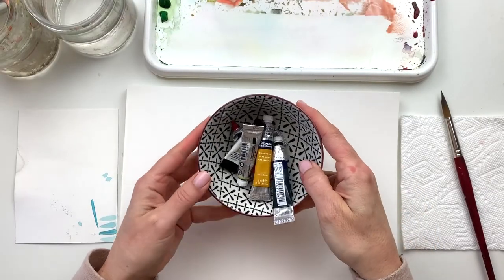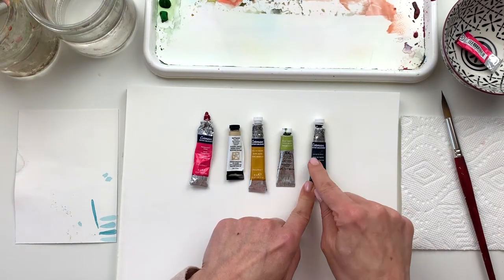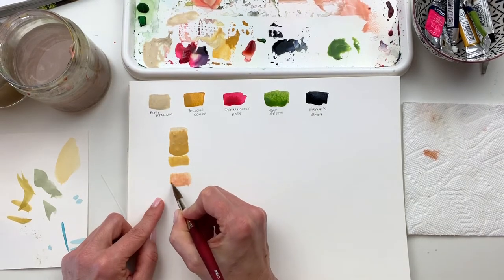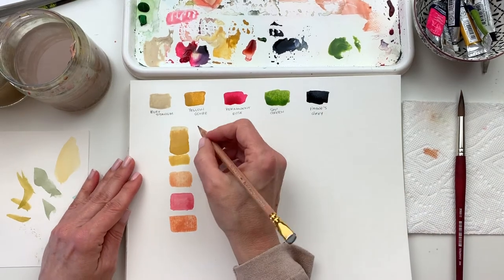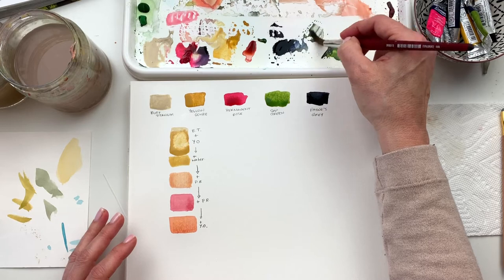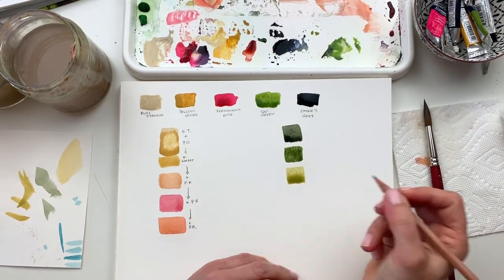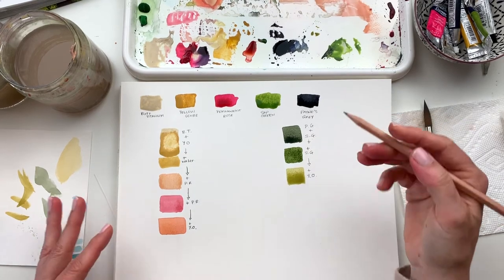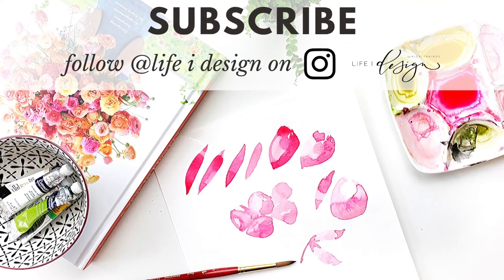Color Mixing Lesson: My 5 Favorite Watercolors to Paint With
Color Mixing can be an intimidating practice.  I show you how to take my 5 favorite watercolors to paint with and how to start mixing them so you can explore color mixing and enjoy playing with color, and watch your artistic expression unfold!

NEW PODCAST! Tune in and enjoy hearing about all things art, creativity and more.

I’m also a “Teacher to Watch” on Skillshare! Join me there and enjoy lots of watercolor, calligraphy and even business classes!

Nicki’s Supplies:

For the complete list of my “if I was stranded on a desert island” supplies please visit:

Nicki’s Supplies:
Winsor & Newton

Gauche tube - white
Burnt Sienna
Opera Rose
Payne's Gray
Burnt Umber
Winsor & Newton Prof watercolors - pack

Brushes

Princeton Snap Starter kit
Princeton 4750 4 piece professional brushes - Canada Only
Princeton Neptune Size 8 Round 4750
Princeton 3950 Set
Pentel Aqua Brush - Fine
Watercolor paper
Canson XL Paper
Arches Water Colour Pad, 140lb / 300GSM, Hot Pressed, 9" x 12

Other supplies I recommend:

Stain Droppers - Kelly's 6 pack
7 well tray
Butcher Tray - Aluminum
10 well Round Paint Palette